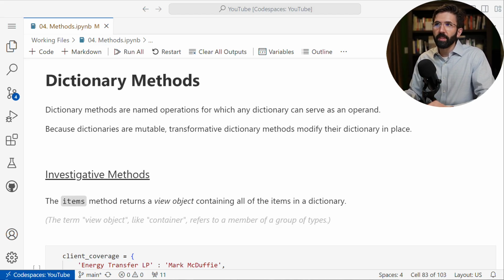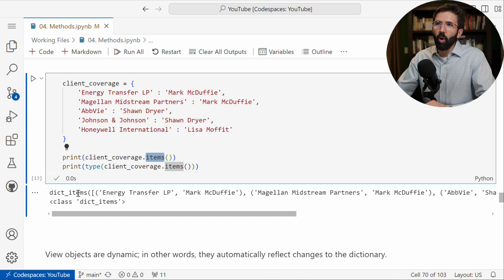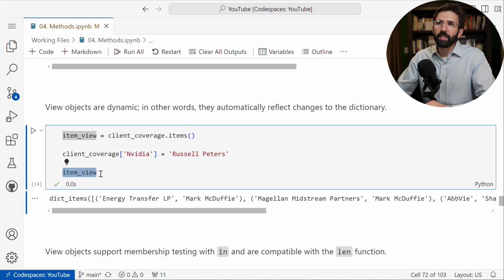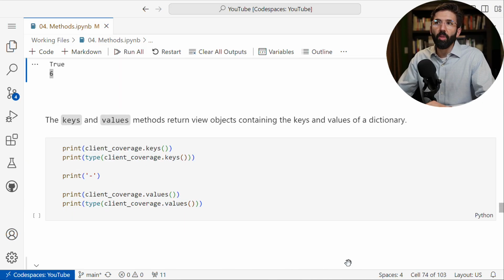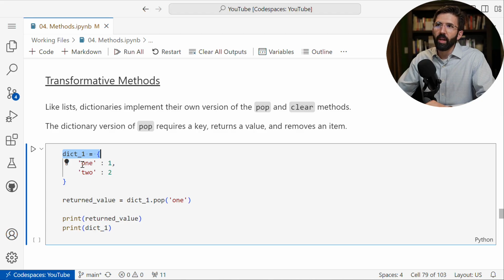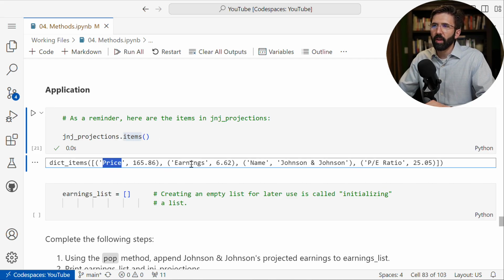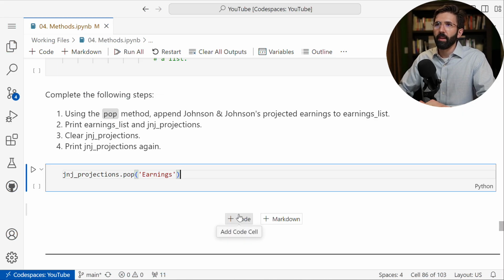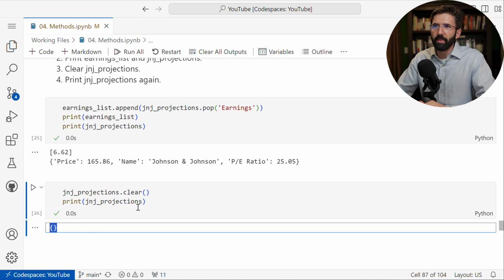Python Tutorial - Dictionary Methods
This video explores Python's dictionary methods, essential for working with key-value pairs in your data. Python dictionaries are powerful tools, and their built-in methods let you access, modify, and manage data efficiently. Learn key methods like .get(), .keys(), .values(), and .update() to unlock the full potential of dictionaries in your workflows. By mastering these tools, you'll enhance your ability to organize, retrieve, and process data, making your Python projects more efficient and effective.